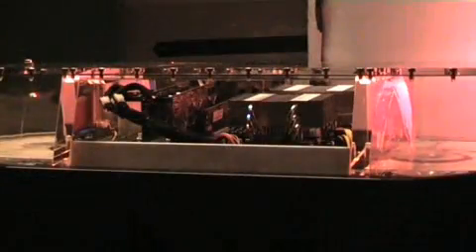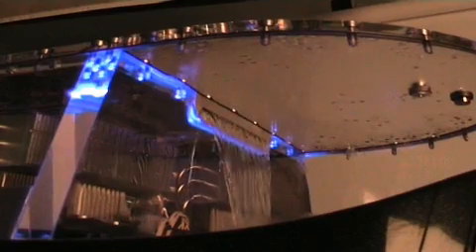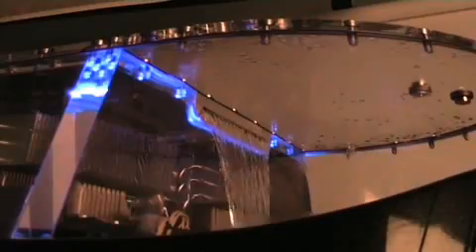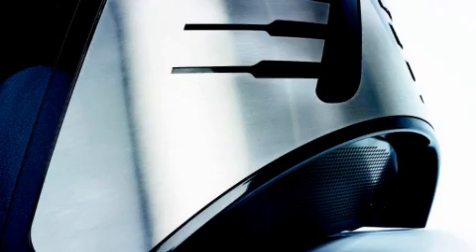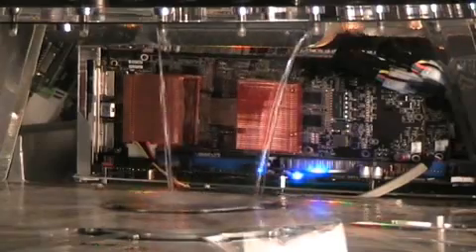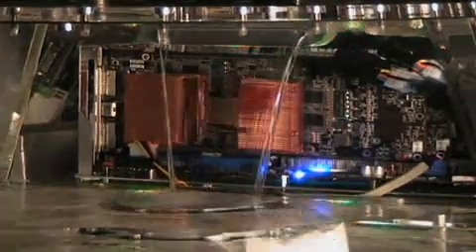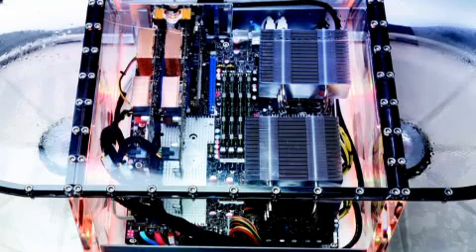Dream PCs 2008 - Armari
Custom PC's annual Dream PCs competition is back and features some amazing entries. This is the Armari XCP, a full immersion cooled beast of a PC. All the key components are entirely submerged in electrically non conductive liquid, to stunning effect.